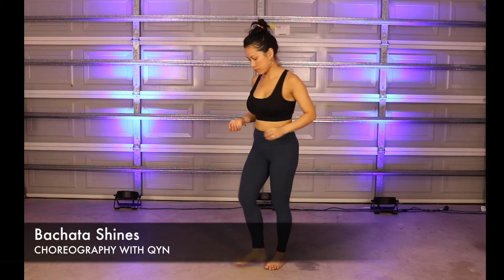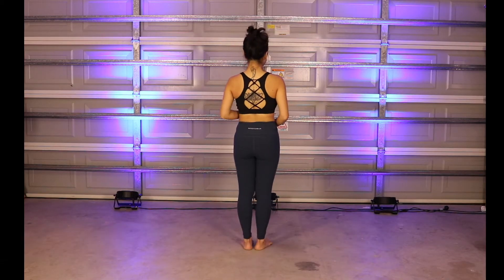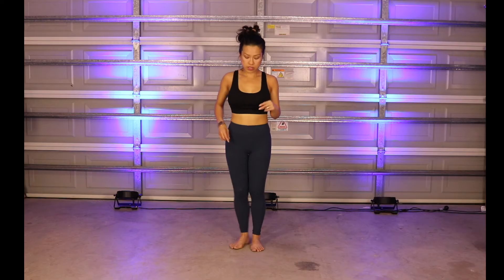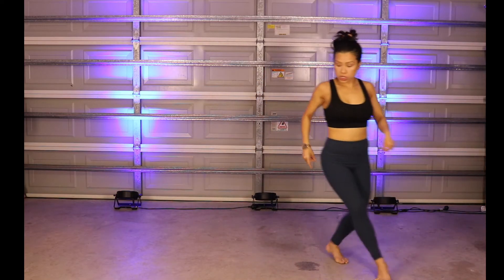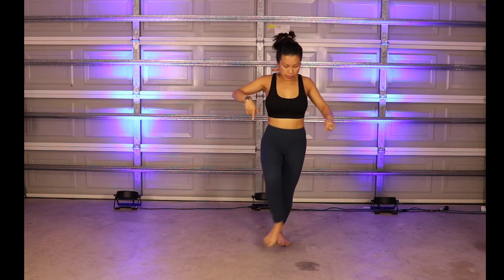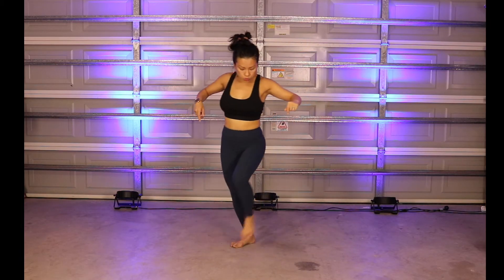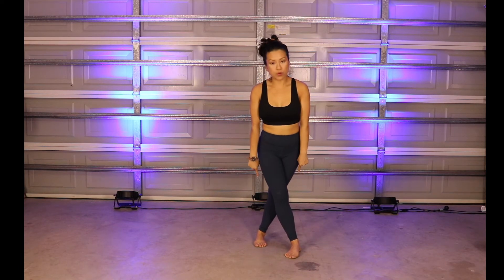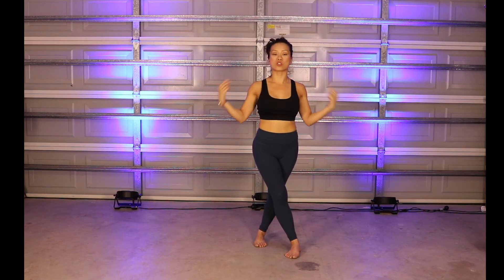Bachata shines Online Class - Hasta Cuando - Choreography QYN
Week 1 of our 3 week choreography shines challenge.
Full class recording also available for those that still wish to join.

Song: Hasta Cuando - Dan J ft. Sanco